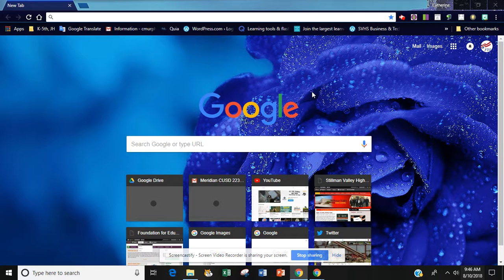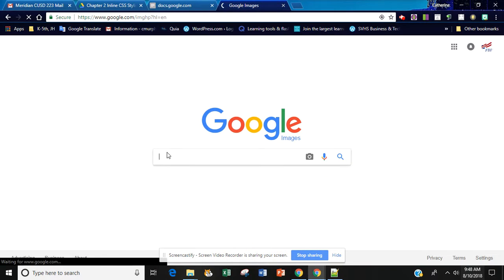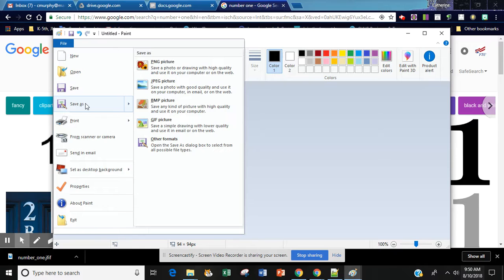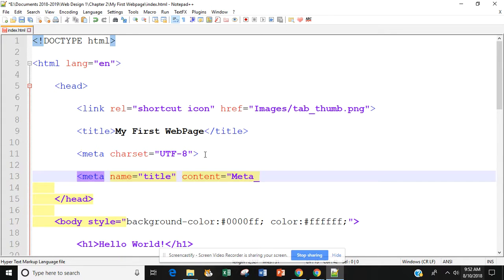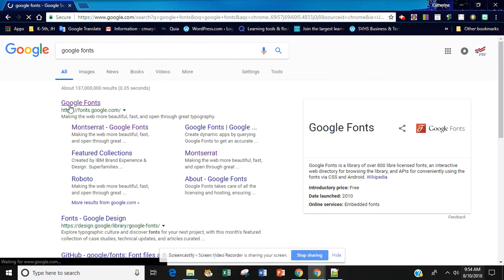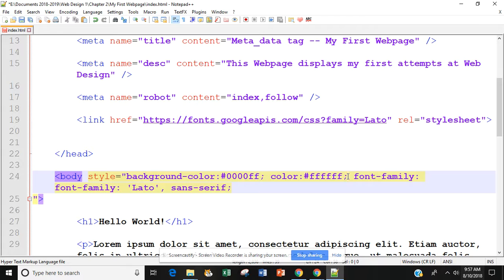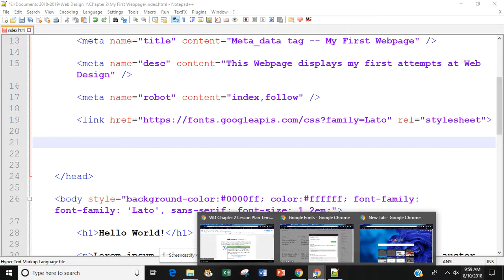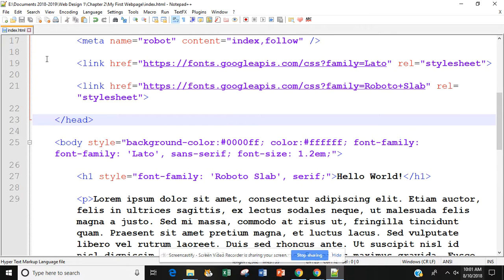Web Design Chapter 2 Part 1